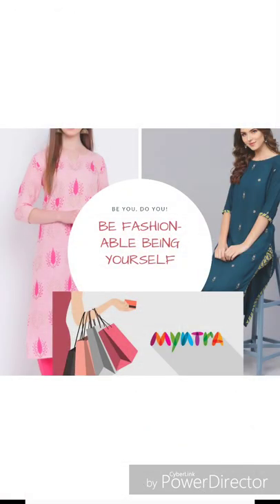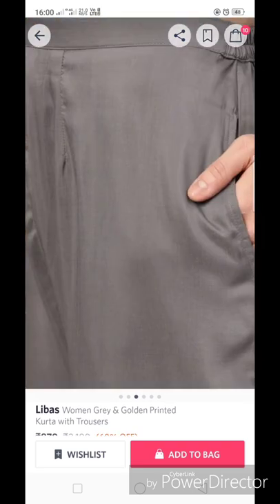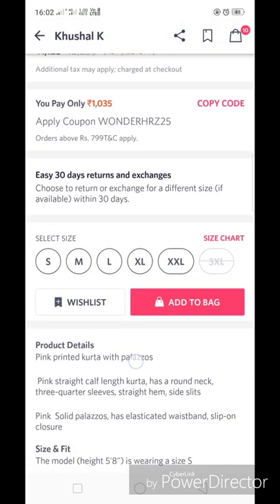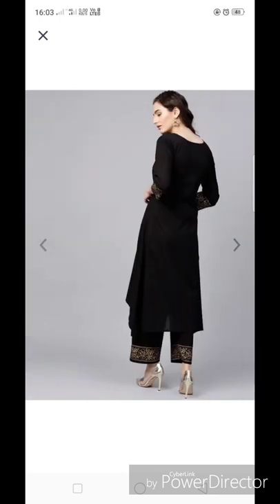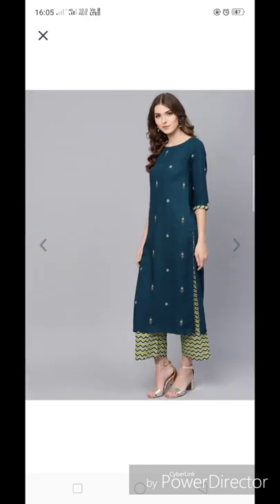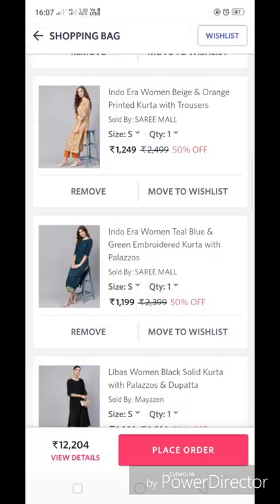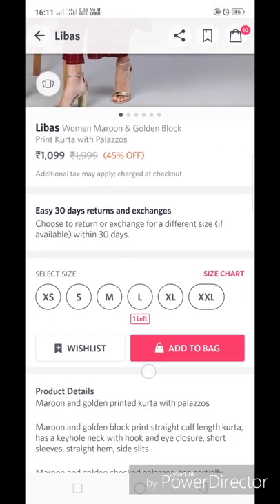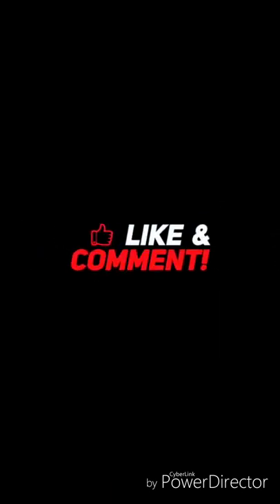Myntra Wishlist Selection Haul for Rakhsha Bandhan 2019 | Luvly Lady